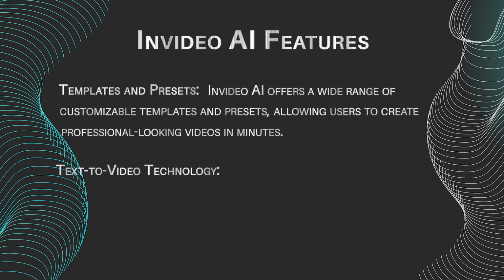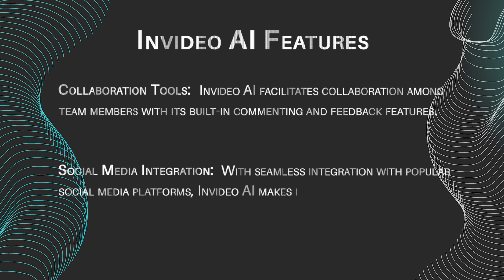Invideo AI | The AI Video Creator - Full Review (2024)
Invideo AI ... Is It Worth It?

Curious about Invideo AI?

This video will give you a full review of the AI video creator in 2024! Find out if Invideo is the right video creation tool for you, and learn how to make AI videos for your business or personal use. This review covers features, pricing, and the user experience for users in the USA and Canada. Don't miss this in-depth review of Invideo AI!

0:00 Intro
0:38 Features
2:02 Pricing Structure
2:26 User Experience
2:48 Pros & Cons
3:32 Alternatives
3:48 Conclusion